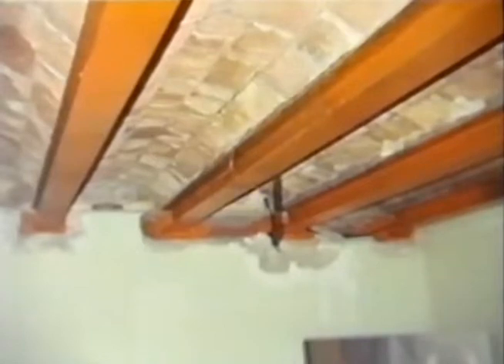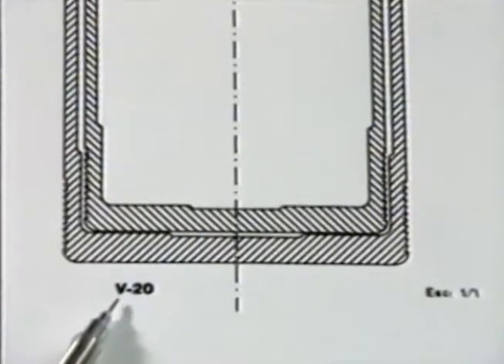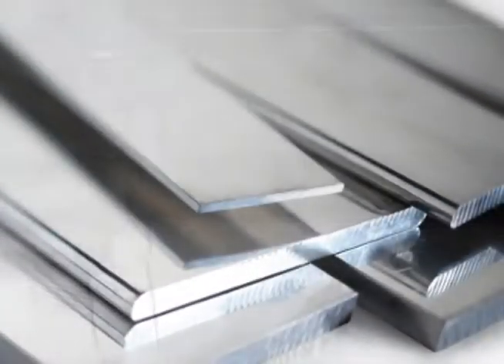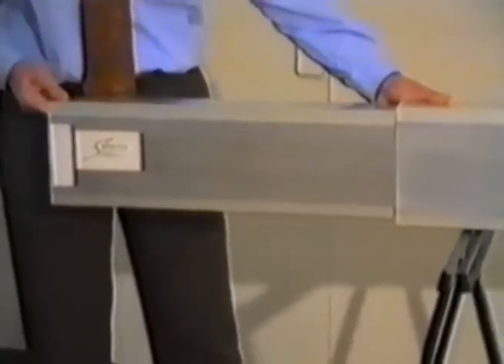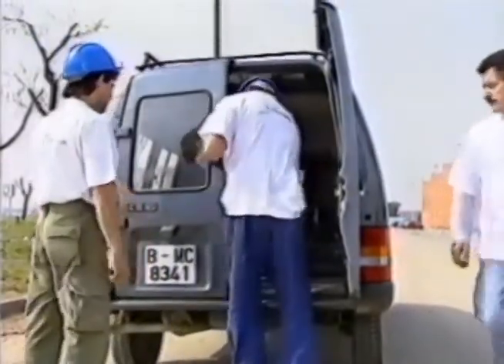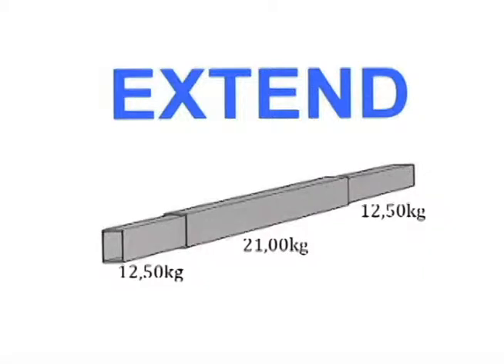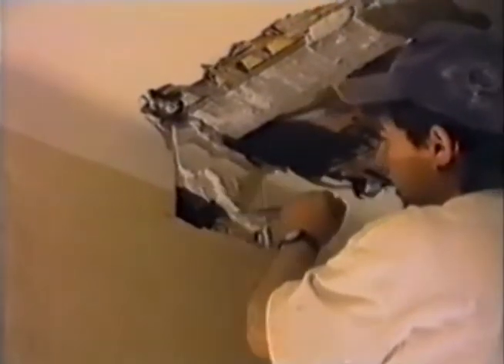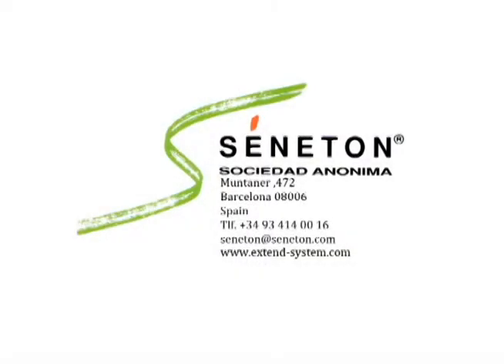EXTEND system, telescopic beam aluminium, seneton en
EXTEND is the only System of telescopic aluminium beam used to reinforce structures,